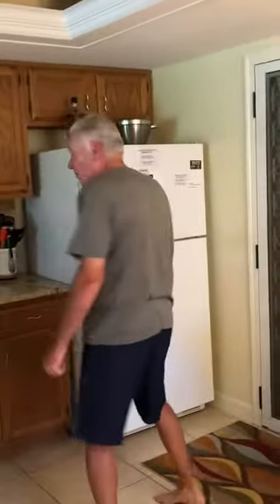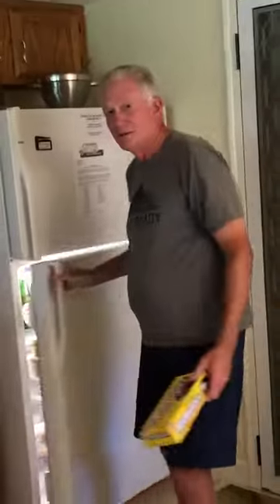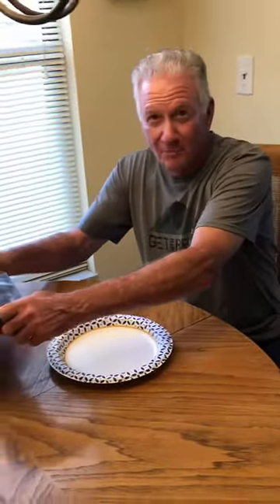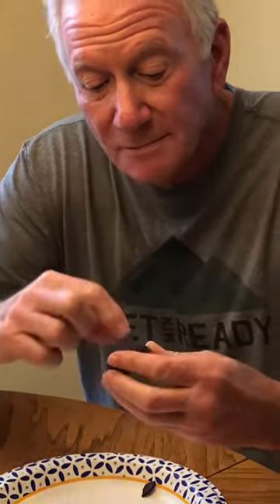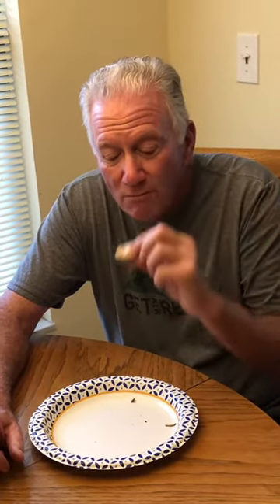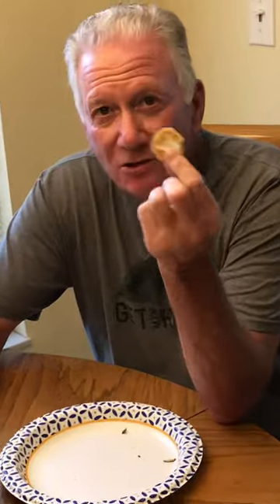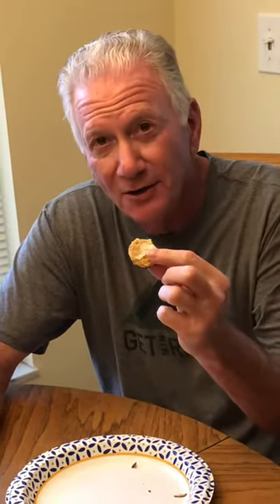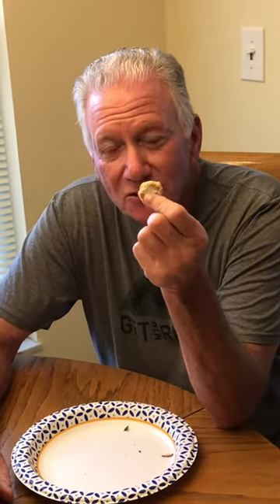The Proper Way to Eat a Mallomar